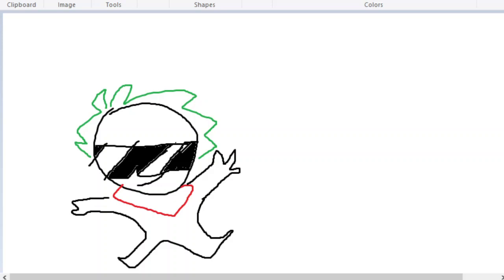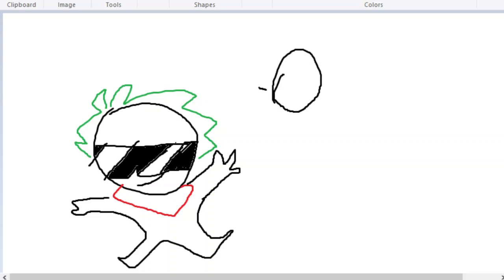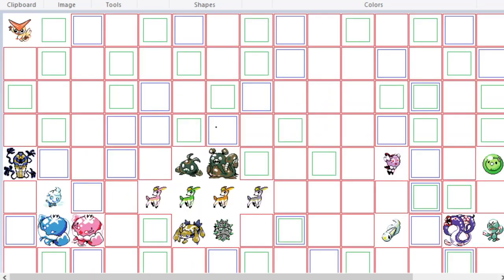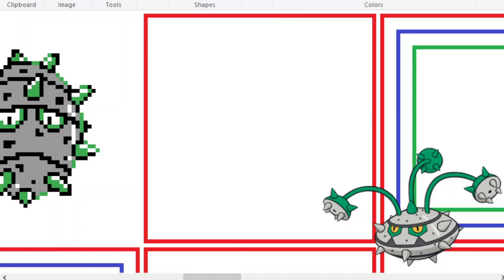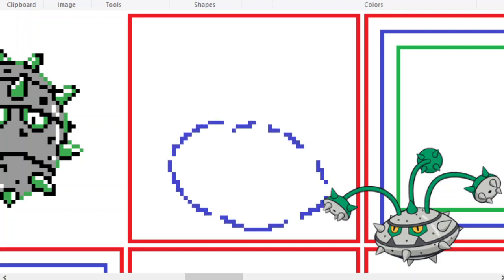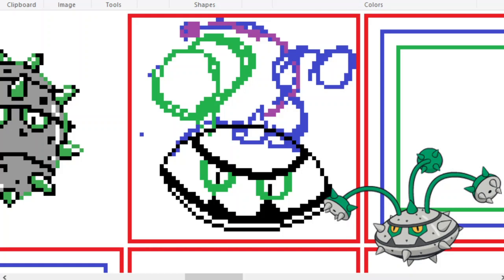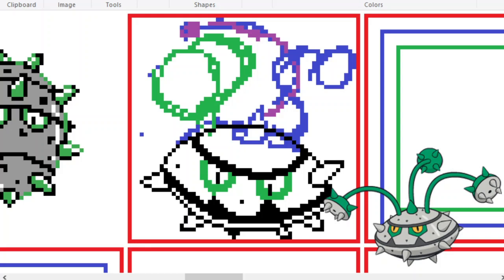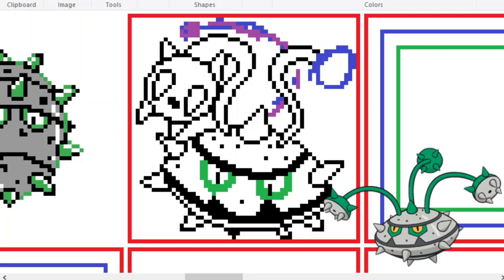Drawing some more Pokemon Pixel Art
What's this? Another New video by Vex? Indeed it is, here is another video showing off another one of Vex's sprites. Who do you think it is?